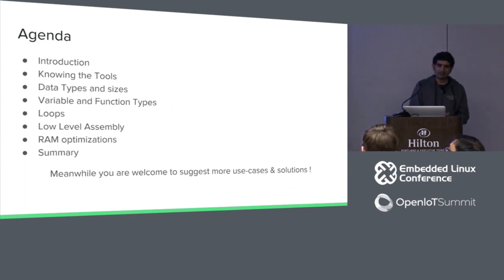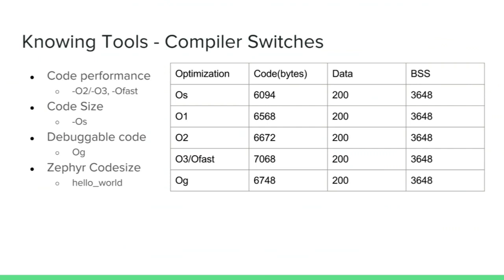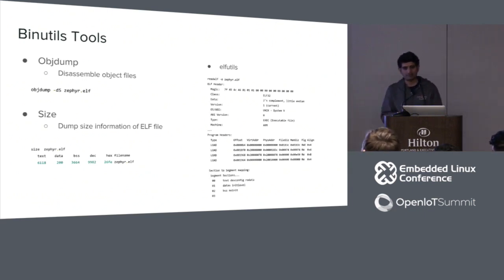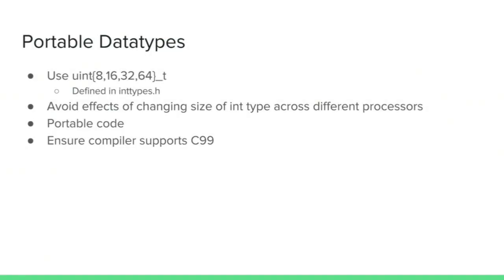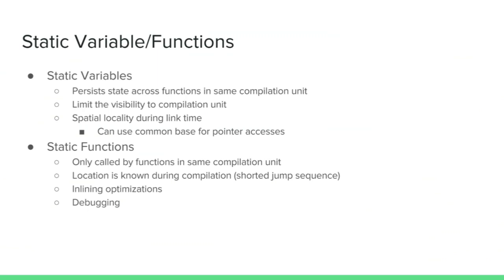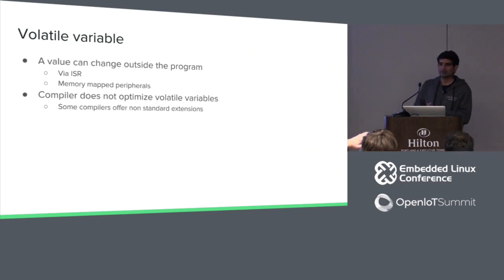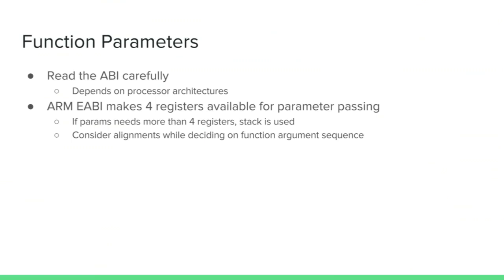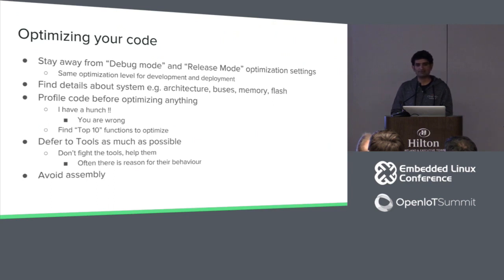Optimizing C for Microcontrollers - Best Practices - Khem Raj, Comcast RDK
This talk will cover the tips and techniques to write best possible C programs for microcontrollers. It will use Zephyr as usecase and demonstrate the size and performance optimizations and tradeoffs. Besides C language itself, it will also present how to squeeze benefits out of GCC for microcontrolles and RTOSes like Zephyr

About Khem Raj
Working on deploying Yocto Project/OpenEmbedded into Comcast's community Reference Design Kit for STB, Gateway and IoT platforms. Working on designing optimal open source software development and contribution procedures. Previously worked at Juniper where he was responsible to creating and maintaining Linux base operating system for upcoming Junos( Juniper's Network Operating System) again it was based on Yocto project. He is a contributor and maintainer for pieces in OpenEmbedded and Yocto Project. Last he spoke at ELCE Berlin in 2016.